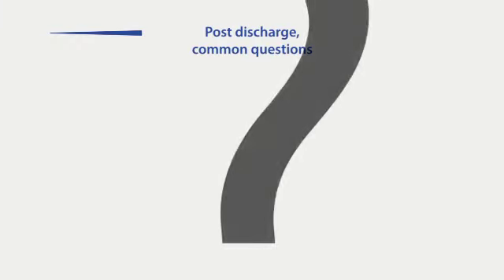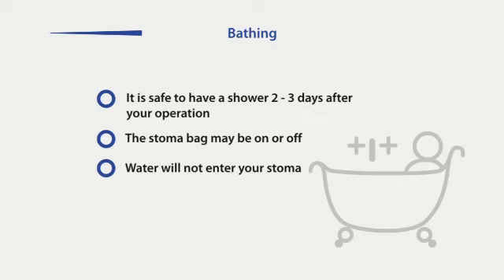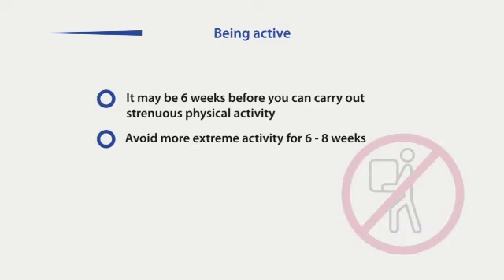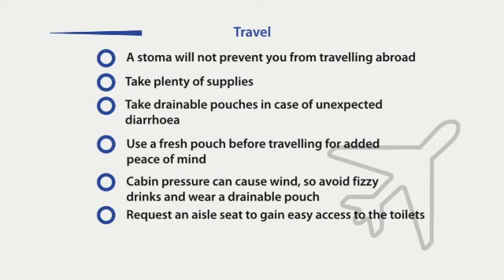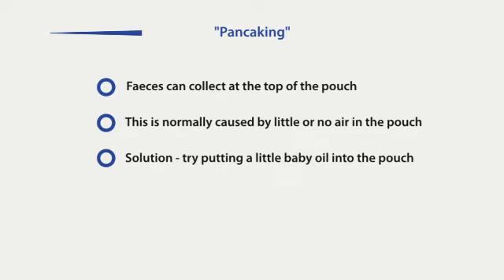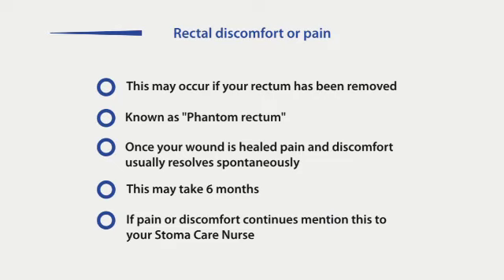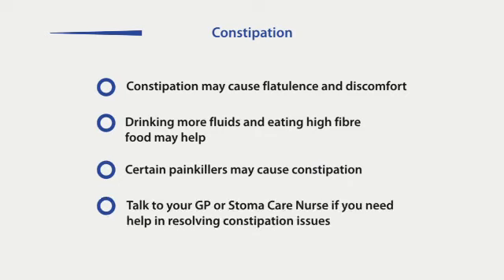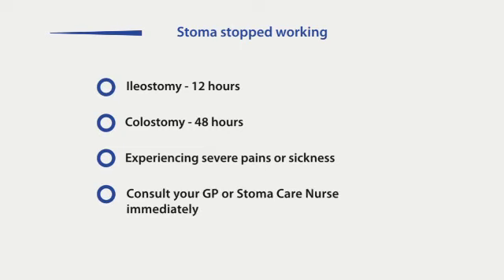Stoma care advice on being discharged from hospital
This video offers advice for patients when being discharged from hospital